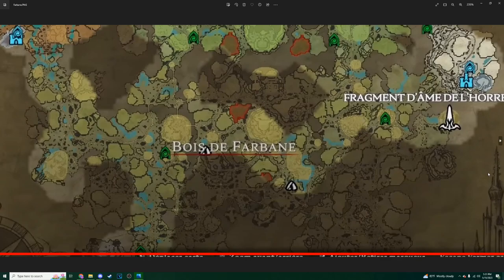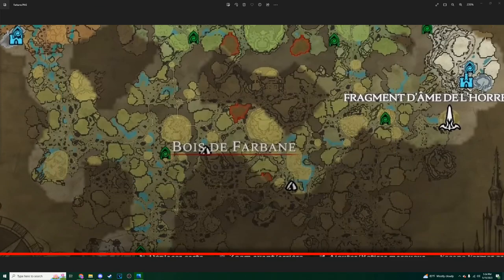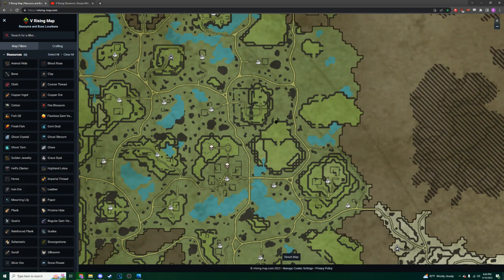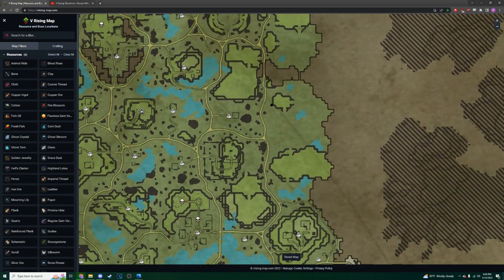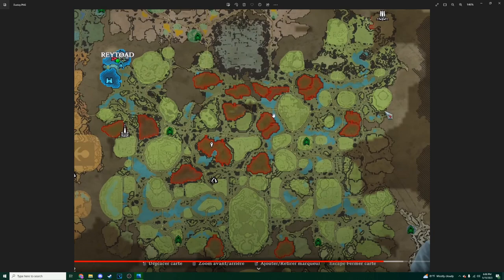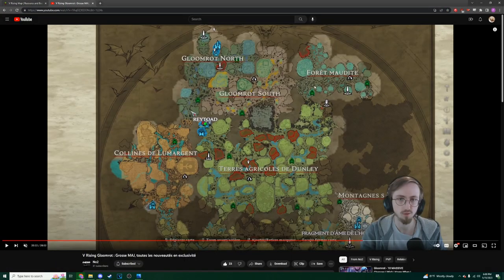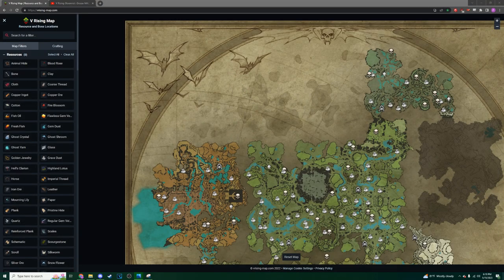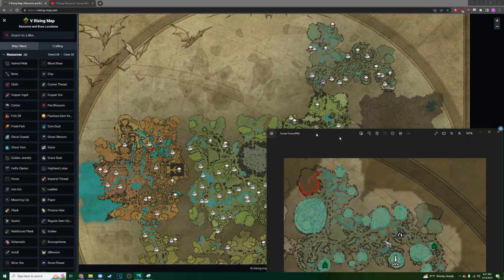Map and Base location theorycrafting and strategy in Gloomrot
Thanks again to @MrNo2TV for letting me use some screen grabs. Merci bien chef!

Reflected Light - SergePavkinMusic